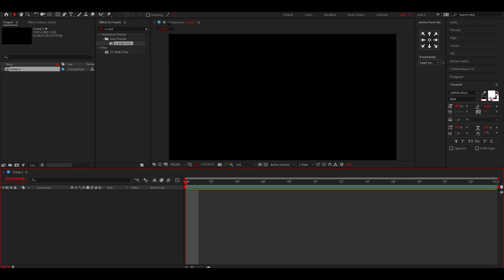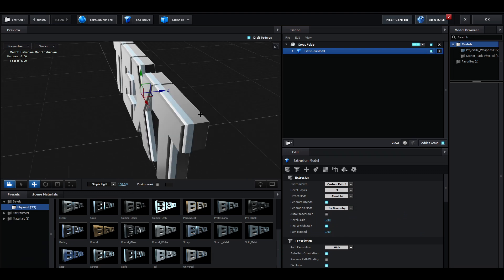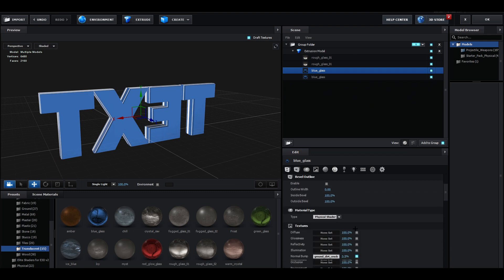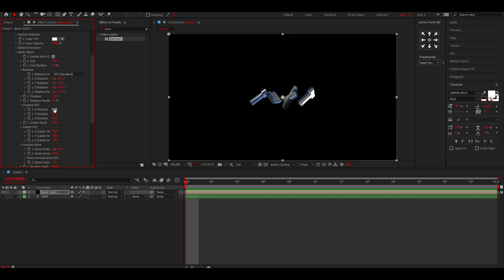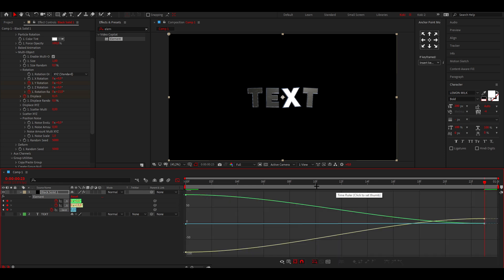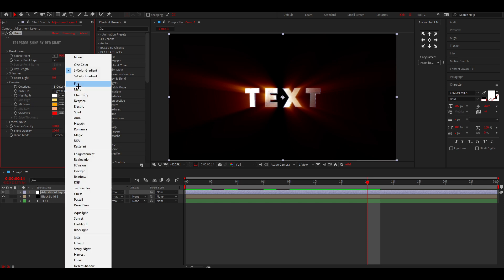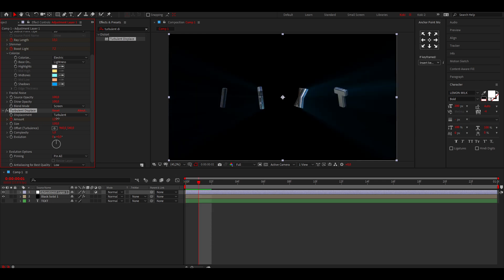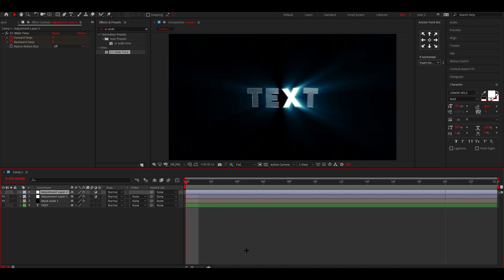How to make 3D Text in After Effects | AMV Tutorial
How to make CLEAN looking 3D TEXT in After Effects using Element 3D

In this tutorial you will learn how to make 3D text in After Effects It's super simple and you will master this in no time :D